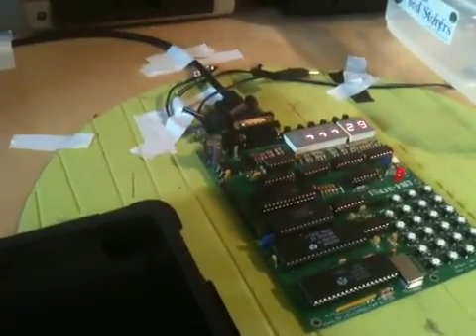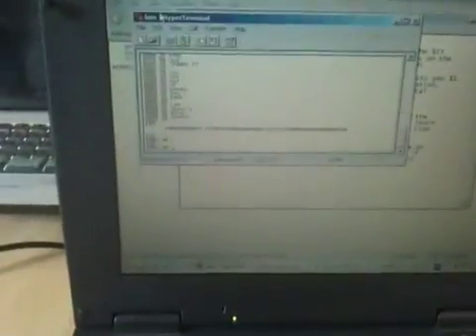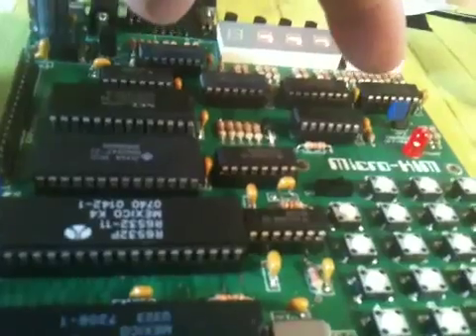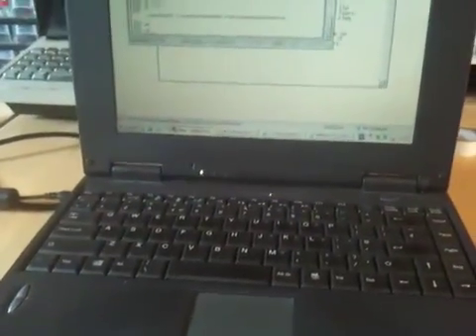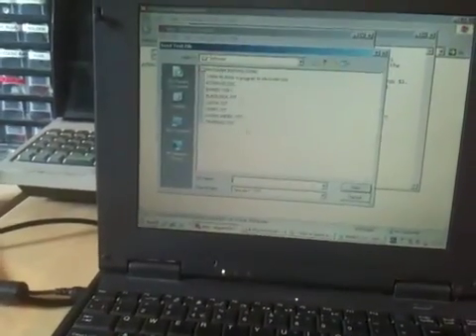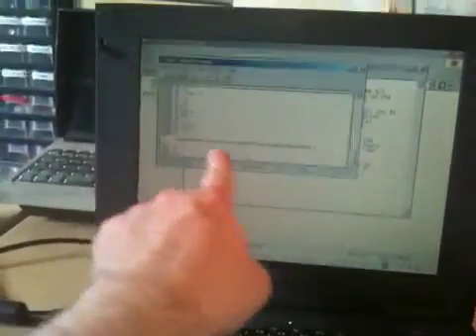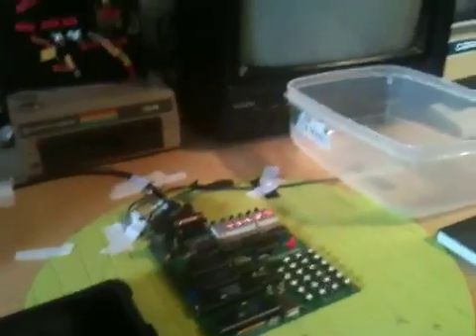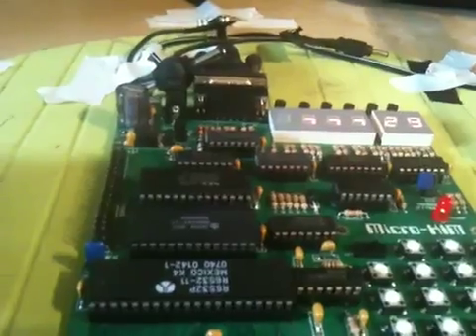Micro-KIM serial transfer Hyperterminal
Sending a bandit game across.